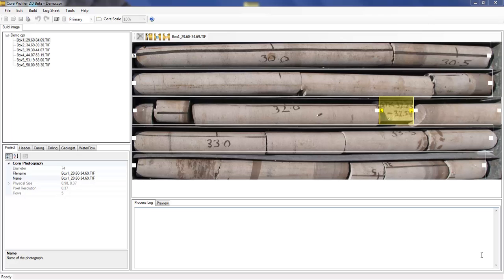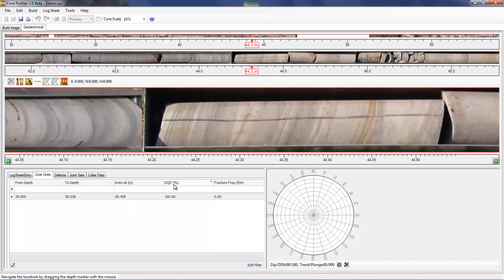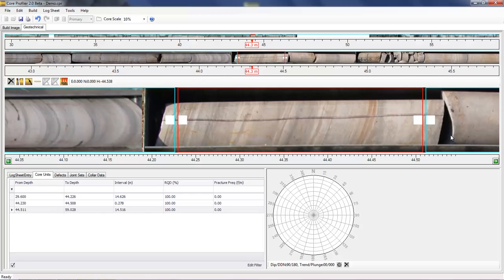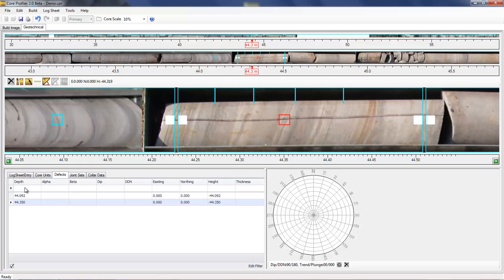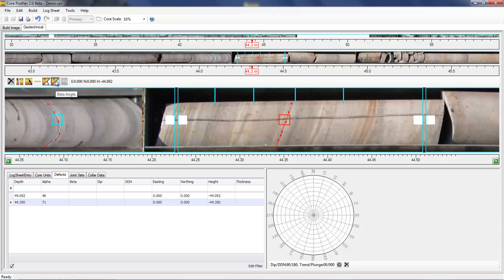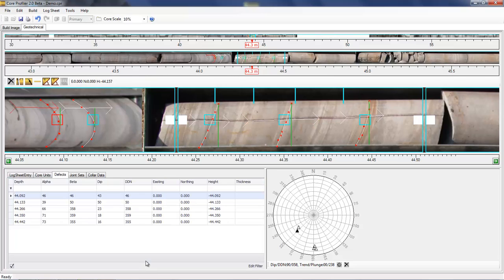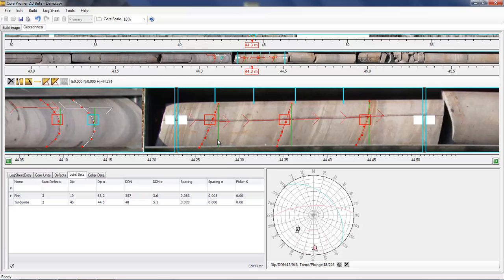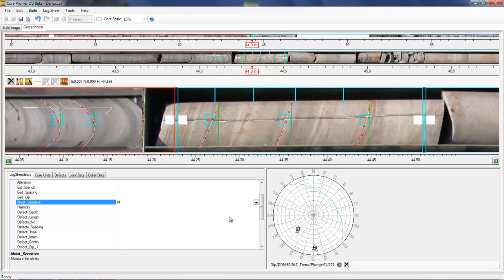CoreProfiler: Making Geotechnical Measurements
Tutorial showing how to make measurements from oriented core using scaled digital images.